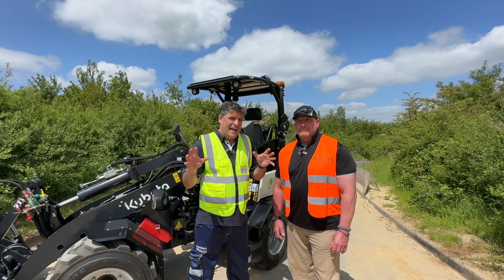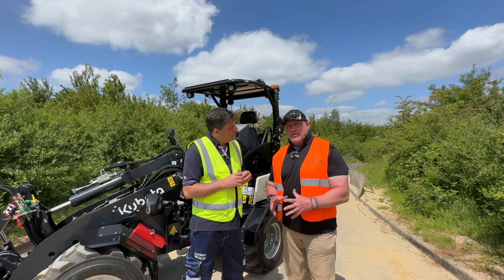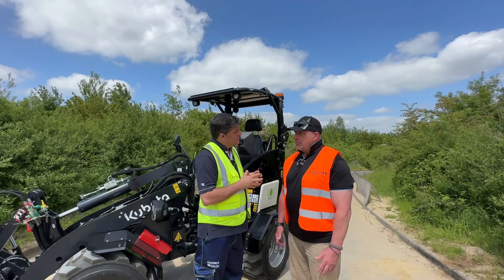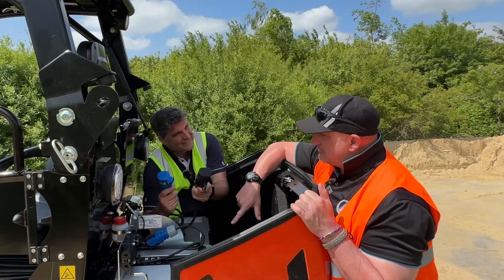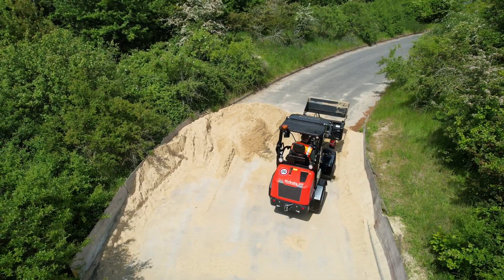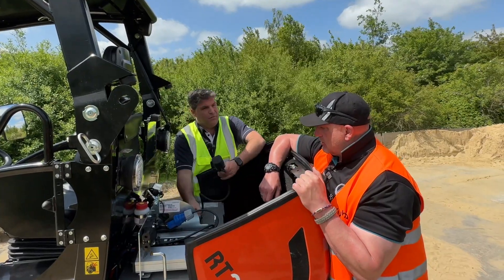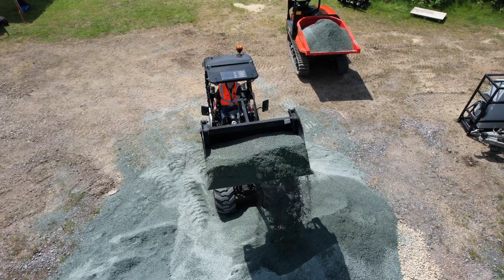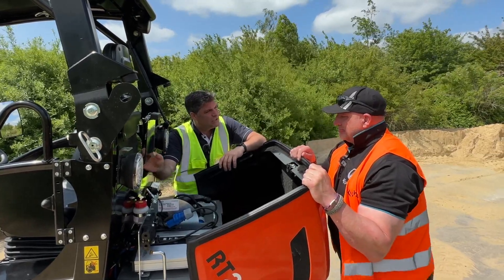Kubota UK introduce the new RT210 2e and RT220 2 battery powered wheel loaders to the UK market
Peter Haddock talks to Geoff Smith of Kubota at its recent press launch to find out more.

Key highlights include:

* Zero carbon emissions at the point of use
* 48V DC lithium-ion battery (260/390/520Ah options)
* Rapid 60-90 mins recharge
* Capable of carrying a maximum load of 1140kg
* 2.825/ 2.2450m lift height
* 2200/2350 kg operating weight
* Two independent motors one for drive and the other for hydraulics
* Pivot steer of 44 degrees, perfect for enclosed working areas
* Equipped with a rear towing hook
* Very quiet with low levels of vibration
* Full lighting pack for safer operation

Geoff: “In light duty work, you can expect at least 8 hours of operation from this machine, and there are a number of charging options available, including a rapid charger. The range of battery options on this machine gives a lot of choice to the end user, making it ideal for plant hire fleets.”

Check out Nick Drew in this video putting the machine through its paces.

To see them for yourself, visit the Plantworx Construction Exhibition 2023 on the 13th to 15th of June at the Peterborough East of England Showground.